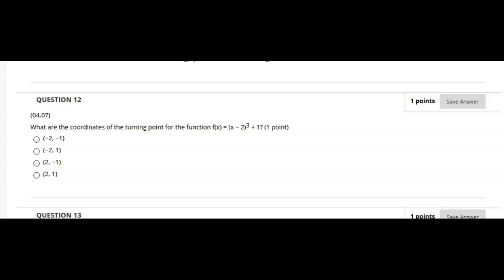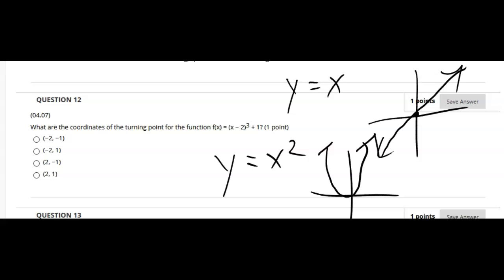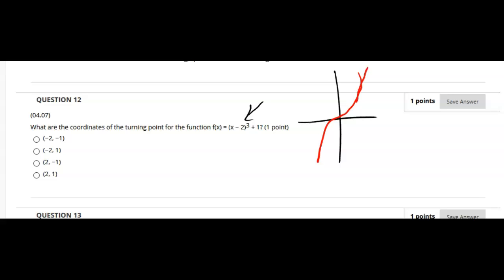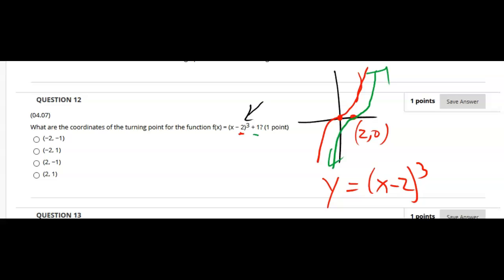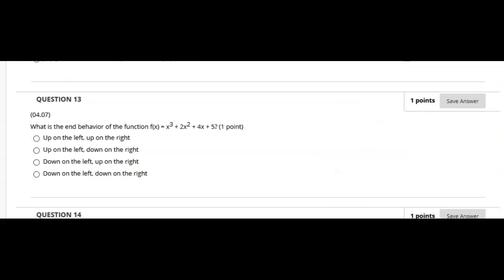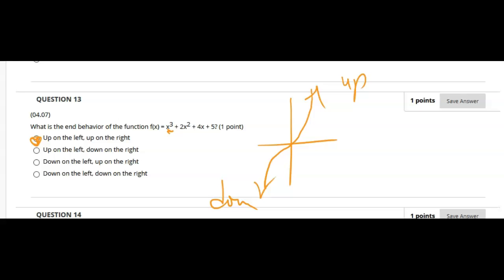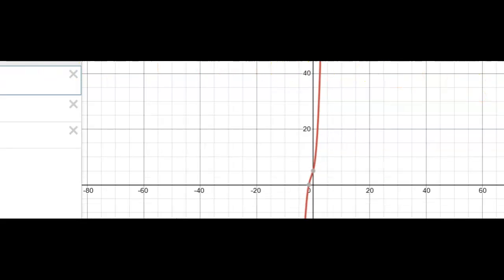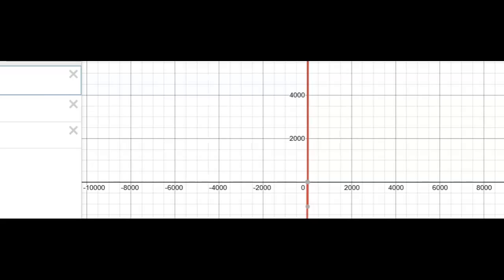3.03 Polynomial Transformations